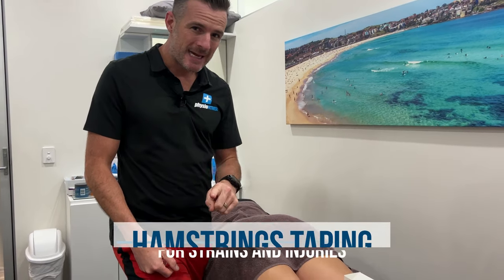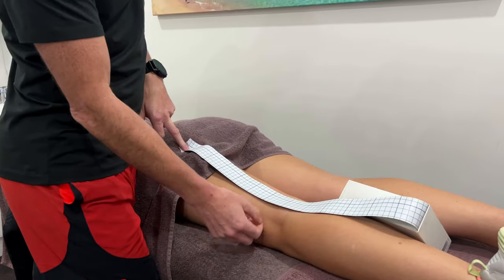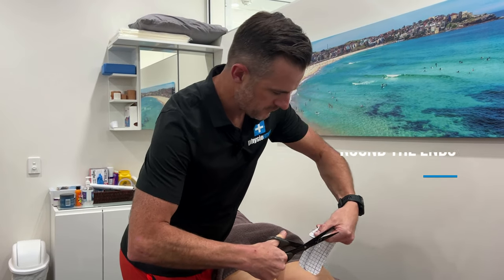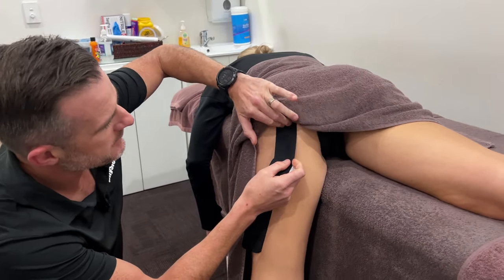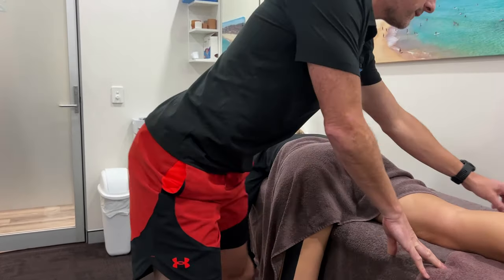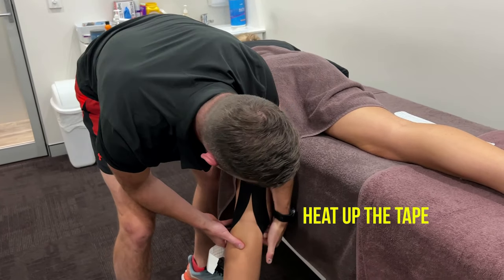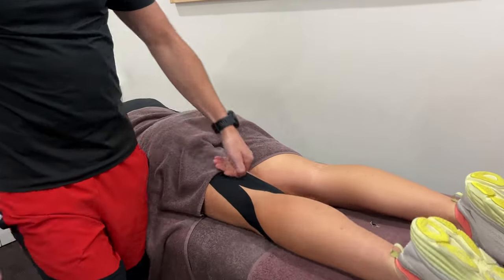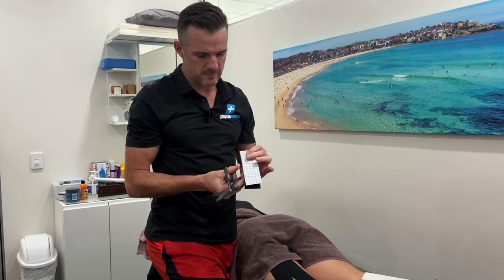Effective K-Taping for Hamstring Injuries | Tim Keeley | Physio REHAB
K-Taping the Hamstrings is a really effective way of helping the return to training and sport process following injuries like hamstring strains and tears. Here I show 2 taping methods for general taping and additional taping for acute tears.

GET K-TAPE:
To get the exact K-Tape that I use - head to our online shop We have Black, Blue, Red, Beige and Pink.